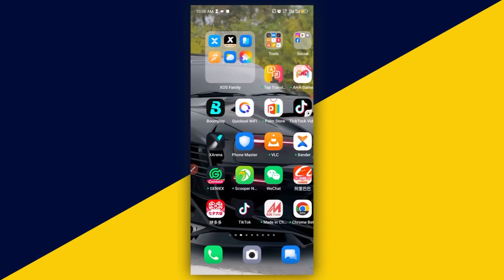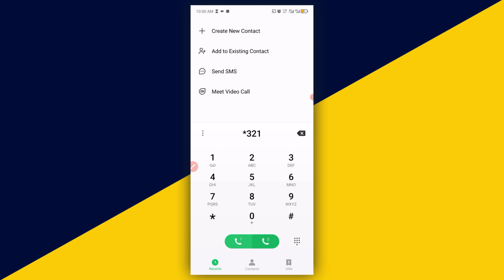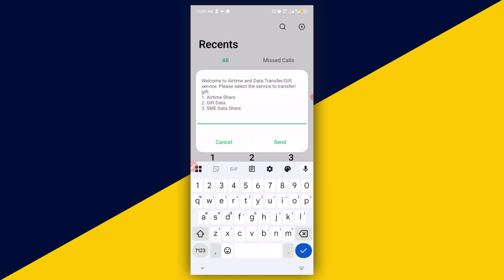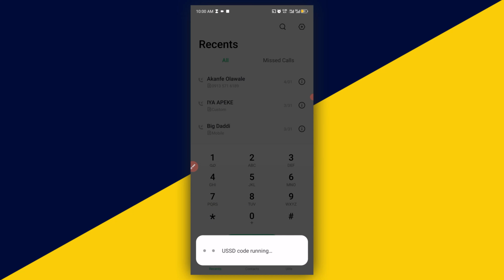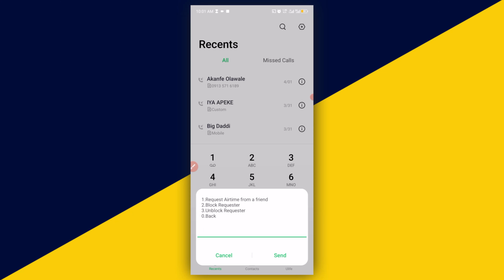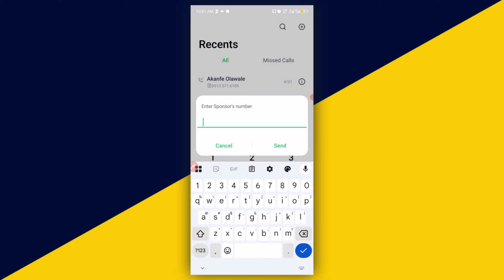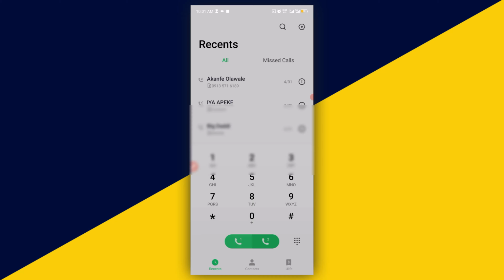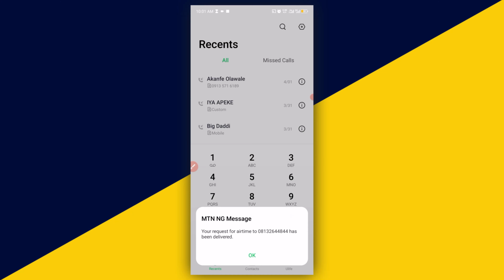How to Request Airtime from an MTN Friend with Ease – Step-by-Step!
Running low on airtime and need a quick solution? MTN makes it easy to request airtime from friends or family in just a few simple steps. Whether it’s an emergency or just a top-up, this tutorial has got you covered!

🔒 What You'll Learn:
1. How Airtime Requests Work on MTN: Understand the basics of MTN’s airtime request feature and how it benefits users.
2. Step-by-Step Guide to Request Airtime: Learn how to use USSD codes or the MyMTN app to send a request for airtime to your contacts.
3. Tips for Successful Requests: Discover best practices for ensuring your airtime request is received and fulfilled promptly.
4. Managing Airtime Requests: Explore how to track pending requests and manage your airtime balance effectively.
5. Troubleshooting Common Issues: Solutions for challenges like request errors, invalid codes, or feature unavailability.

🛠️ Tools & Resources:
- USSD Code Walkthrough: A detailed guide to using codes like *606# to request airtime from an MTN friend.
- MyMTN App Guide: Learn how to navigate the app for a seamless airtime request experience.
- Troubleshooting Help: Assistance with resolving technical issues during the request process.

📲 Why It Matters:
- Save time and effort with MTN’s user-friendly airtime request feature.
- Ensure you’re never stranded without airtime during important moments.

Don’t miss out on our latest MTN tips, mobile solutions, and tech tutorials!

📩 Feedback & Questions:
Have you tried requesting airtime from an MTN friend? Share your experience or ask questions in the comments below—we’re here to help!